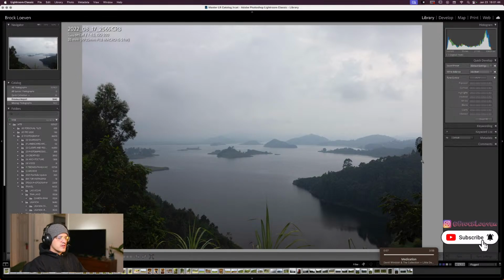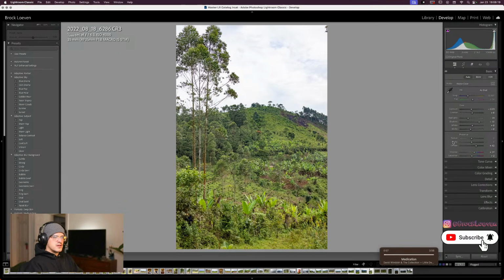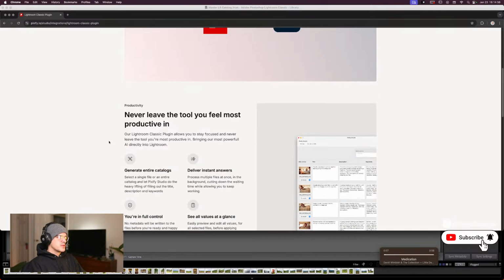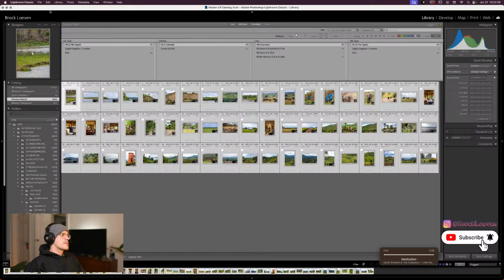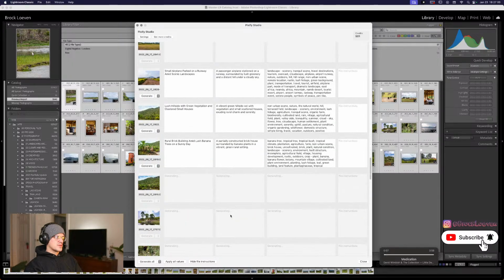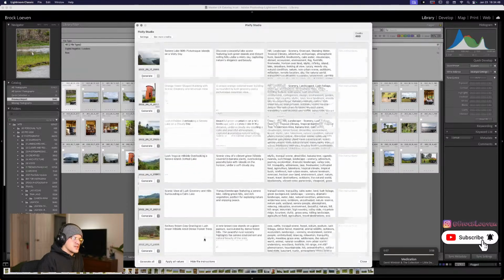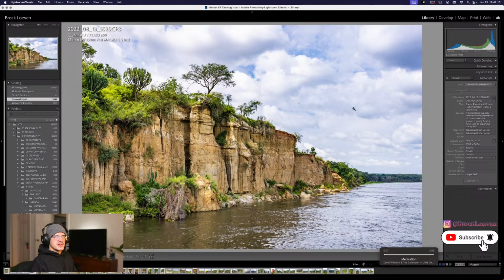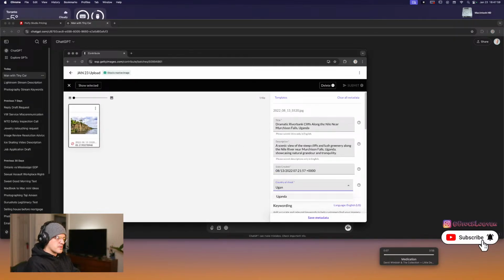How I Edit Photo Metadata with AI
Join me as I explore how to use the Pixify.io plugin in Lightroom to streamline the process of adding metadata and keywords to my photos. In this live demo, I work through a selection of images from my trip to Uganda, sharing tips on optimizing metadata for stock photography and discussing the role of AI in speeding up keywording workflows. Whether you’re a seasoned stock photographer or just curious about integrating AI into your process, this session has something for you!

Chapters:
Intro: 0:00
Editing: 0:52
Pixify Website: 13:00
Using Pixify (Applying AI Metadata): 21:37
Uploading to Getty / iStock: 45:05
End: 47:29